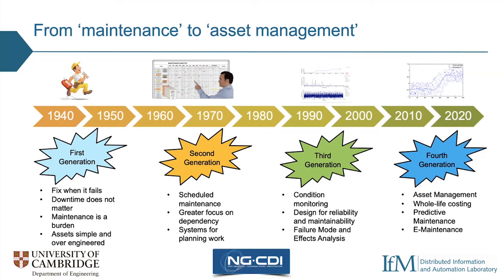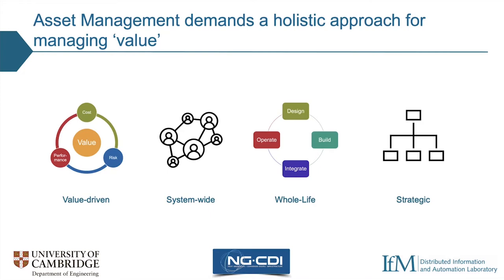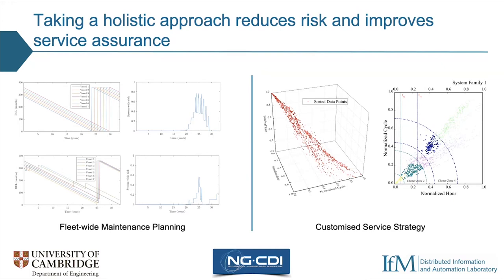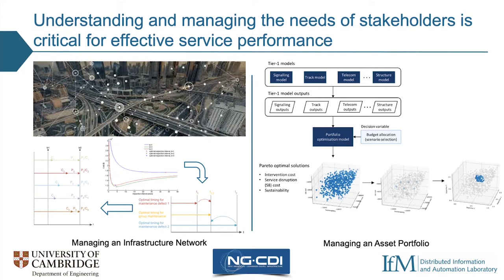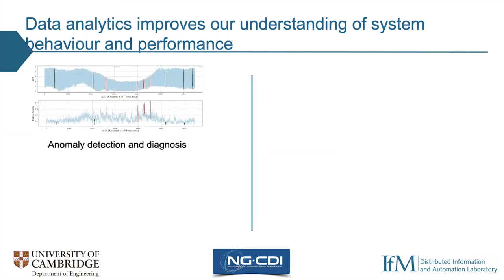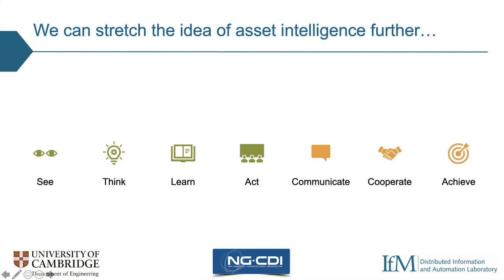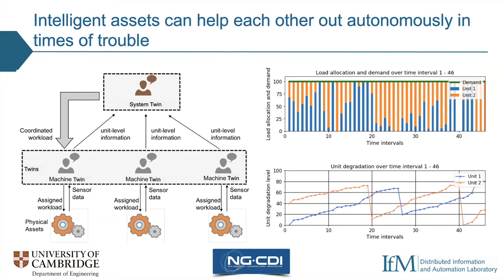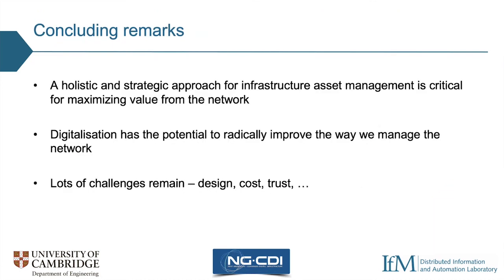Ajith Parlikad - Intelligent Asset Management for Service Assurance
Adding intelligence to network assets offers the possibility that the infrastructure can trigger appropriate maintenance processes. Prognostic maintenance scheduling concentrates engineering effort on reducing the risk to customer service and costs. Assets can learn from their own experiences, or from swarms of similar assets to anticipate their remaining useful life and co-operatively decide the best means to maintain service, reconfiguring themselves or calling for human help. Risk models embrace the likely propagation of problems across the regions of the network and between other networks such as the power network. The prospect is offered of determining the best action at the time, based on the dynamics of the existing traffic pattern.